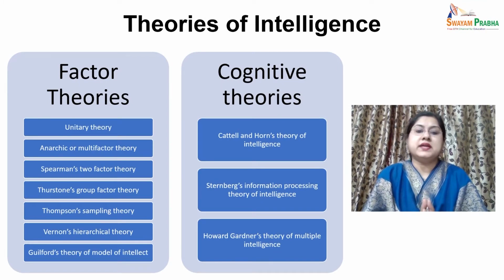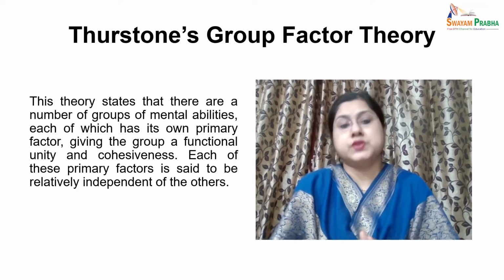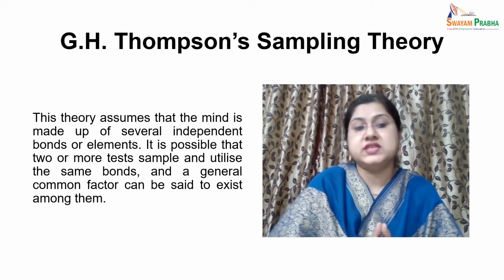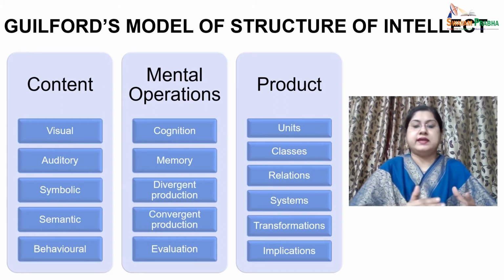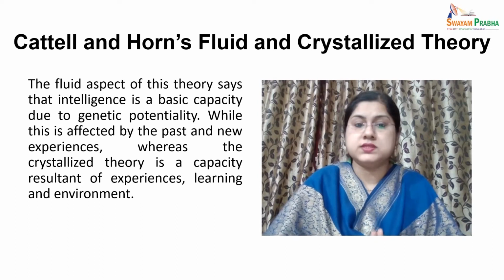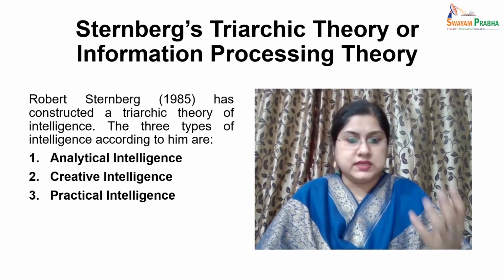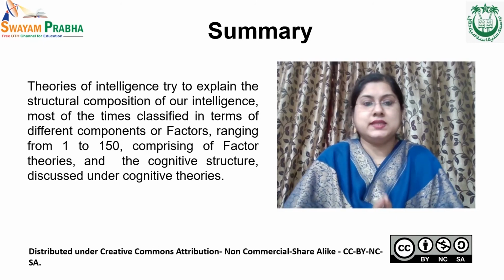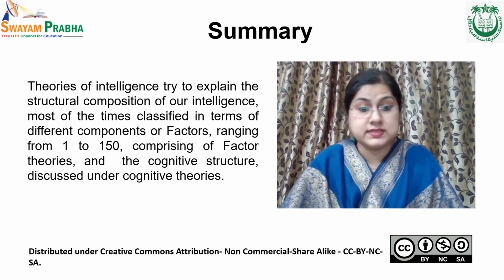Lec 23: Theories of Intelligence